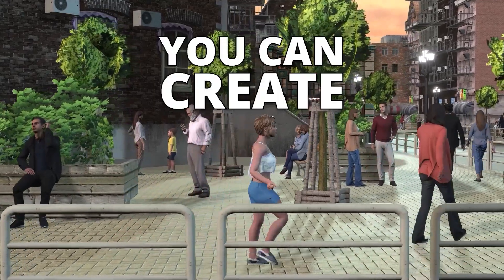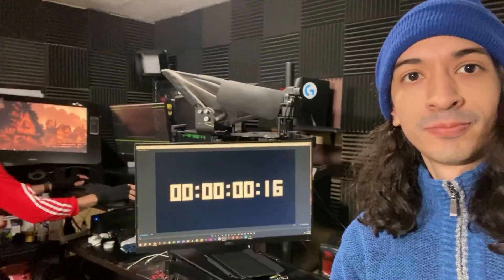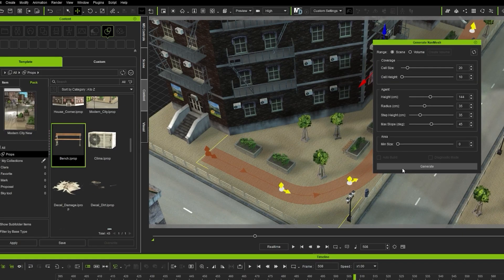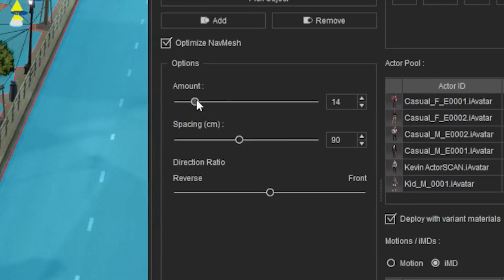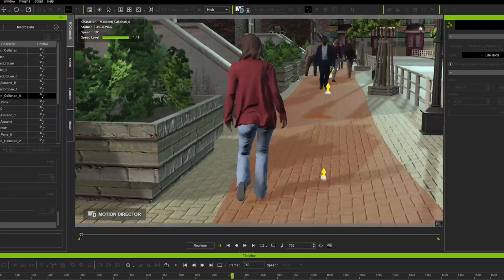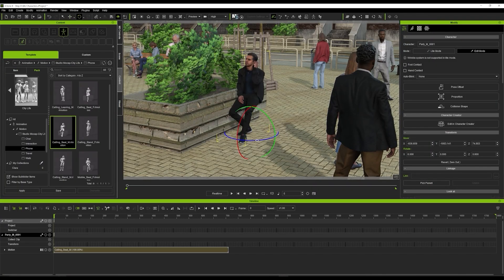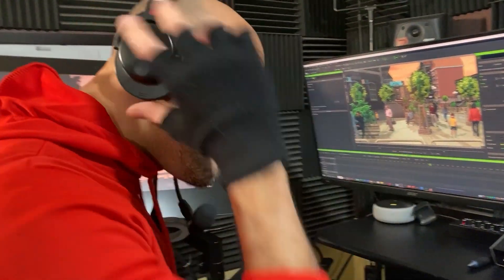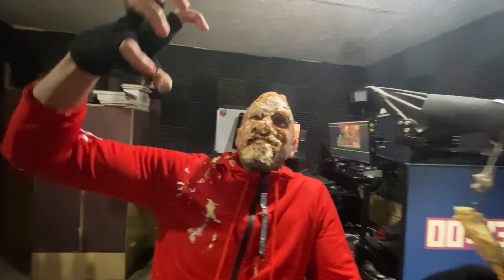Build 3D Cityscapes in 7 Steps with iClone 8 Crowd Sim Innovations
Join featured artist Mark Diaz in this tutorial exploring crowd animation with iClone 8's Crowd Simulator. Watch as Mark takes on the challenge of creating a 3D city and bustling crowd from scratch within 40 minutes. Discover invaluable insights and shortcuts to master this powerful feature. Skip the formalities and fast-track your journey from novice to expert with iClone 8 Crowd Generation.